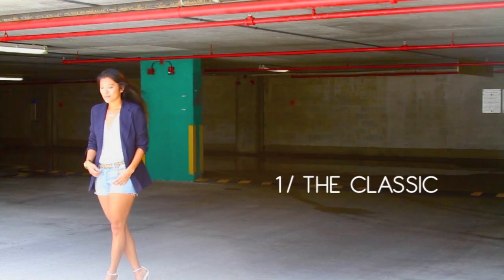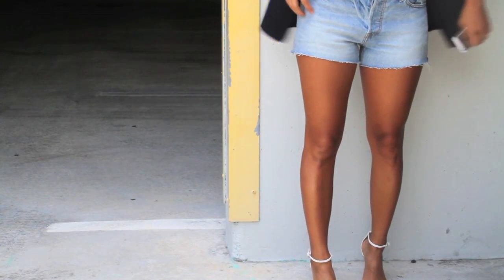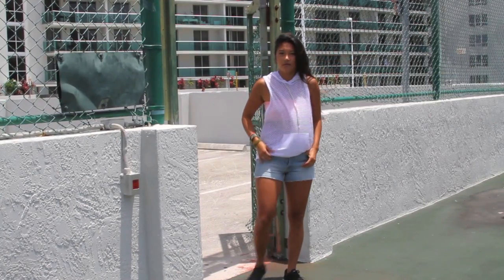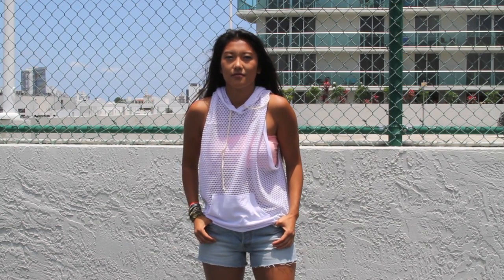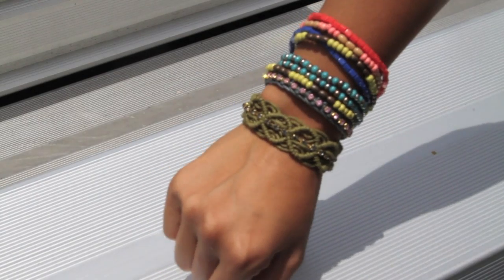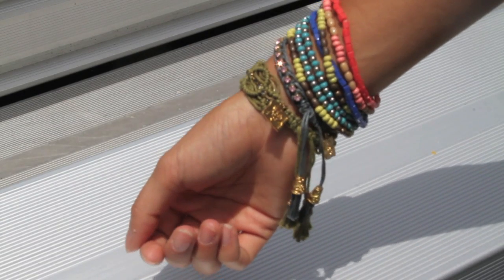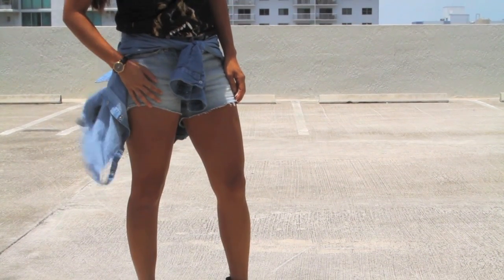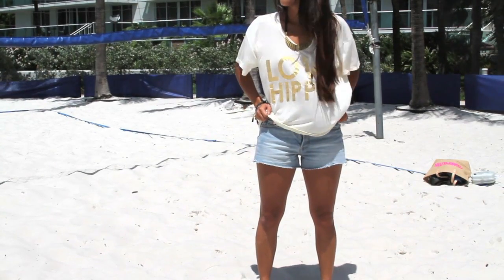How to Wear Denim Shorts + 4 Looks [GIVEAWAY WINNER ANNOUNCED]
Instagram Username:
StyleByLynsee